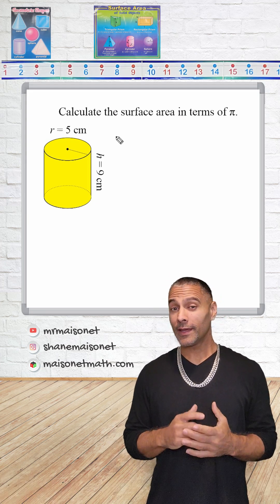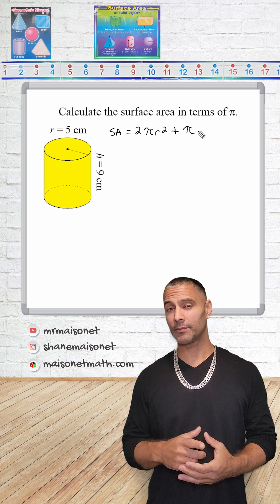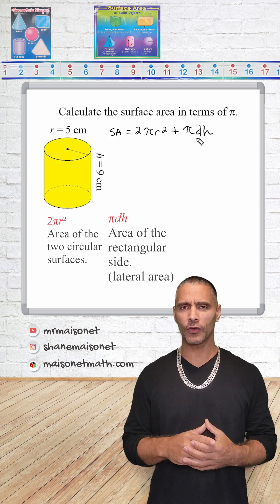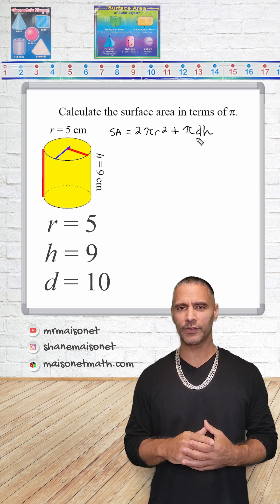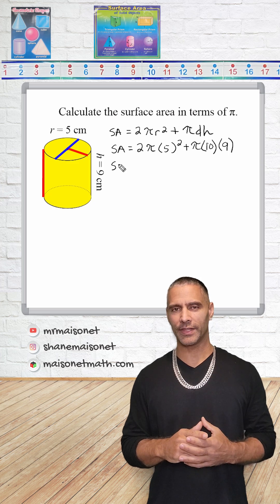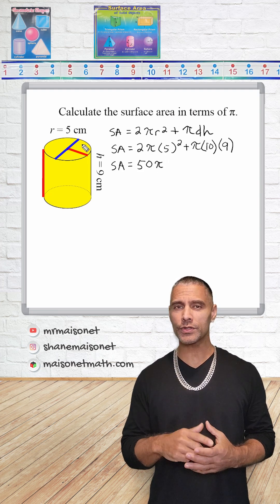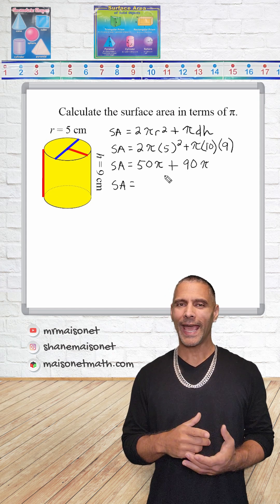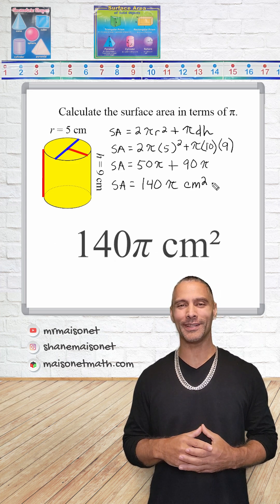Surface Area Of Cylinder In Terms Of Pi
Learn how to find the surface area of a cylinder in terms of pi with this step-by-step tutorial! In this video, we break down the formula for surface area and show you how to calculate it using a cylinder with a radius of 5 cm and a height of 9 cm. Perfect for students and teachers alike, this clear and concise explanation walks you through each step: plugging in values, simplifying calculations, and combining terms. By the end, you'll confidently understand how to solve similar problems in terms of pi.